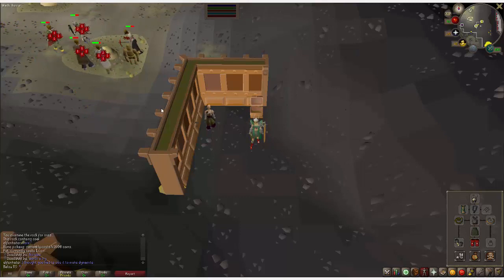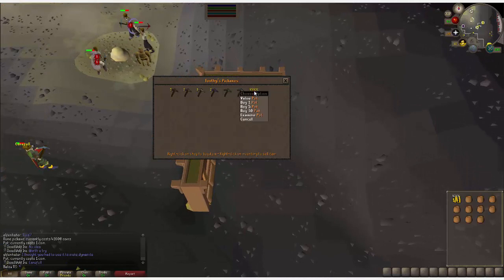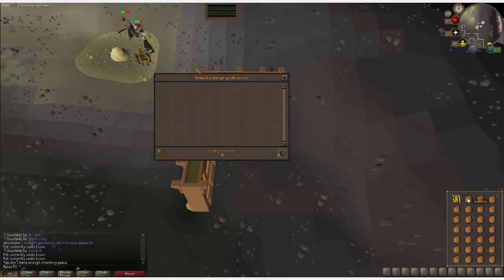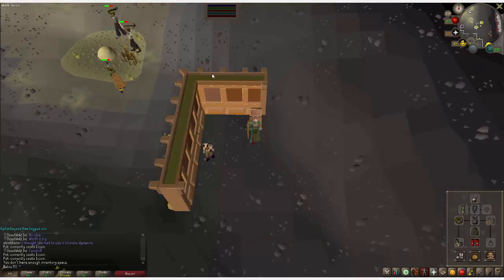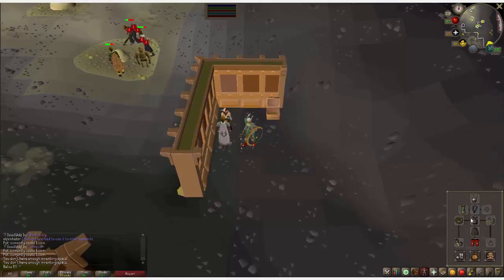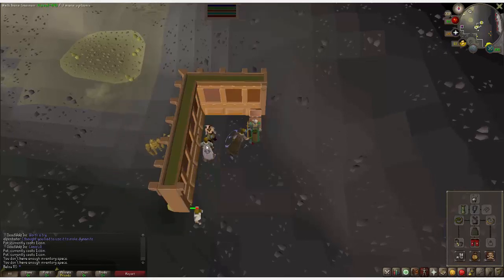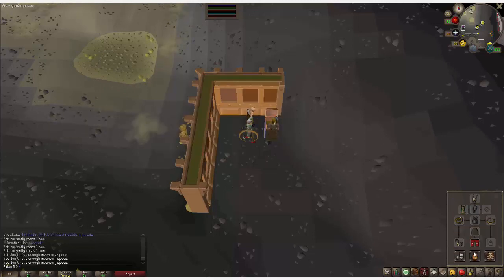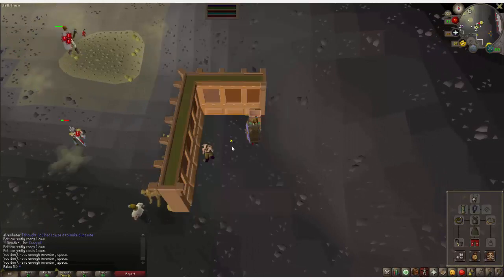OSRS: Zeah Easy Money Making (No Requirements) 2016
✖ In this video, I show you:

↪How To make EZ money on osrs

Old School RuneScape 2007 OSRS 07Scape